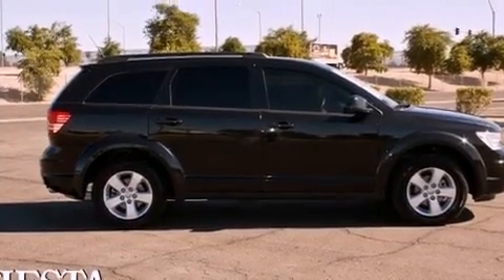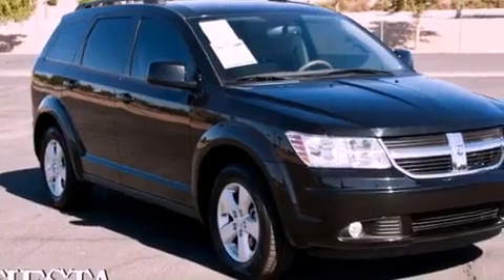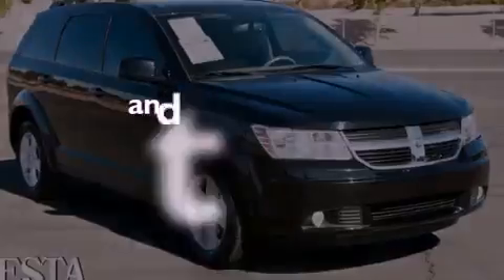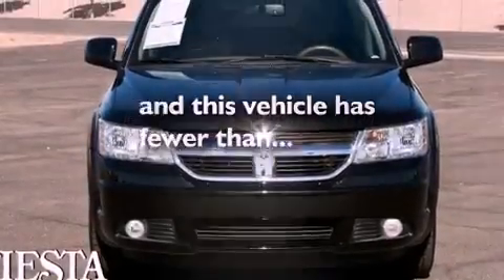2010 Dodge Journey Phoenix AZ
Year : 2010
 Make : Dodge
 Model : Journey
 Engine : 3.5L MPI 24-valve HO V6 engine
 Trans . : Automatic
 Exterior : Black
 Miles : 49,010
 Interior : Other

 2010 Dodge Journey Phoenix AZ